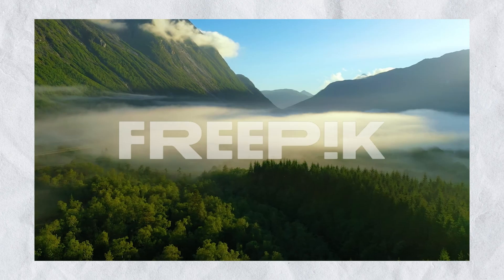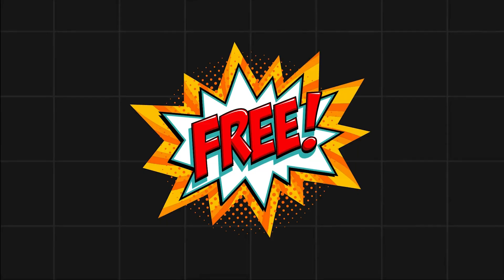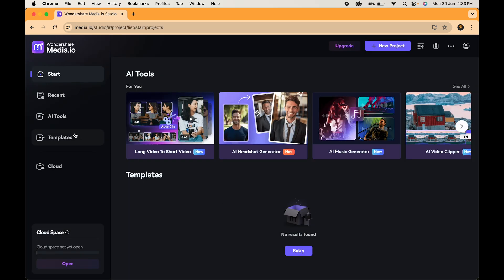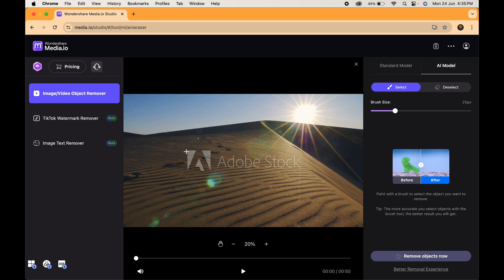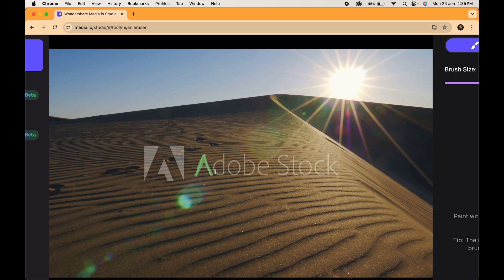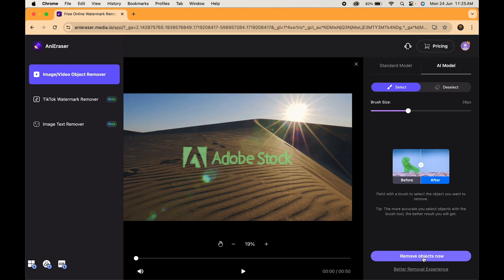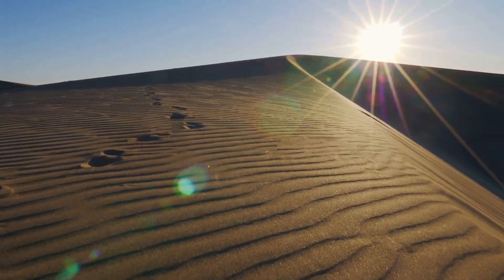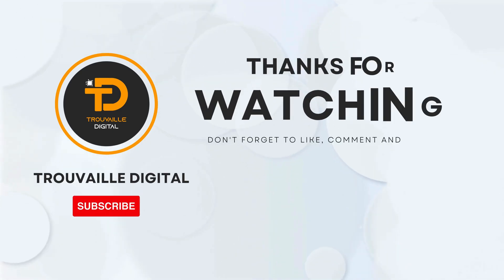How To Remove Watermark From Video Without Blur: Best AI Tool 2024 (FREE)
Learn how to remove watermarks from videos without blurring, using AI technology for free! In this tutorial, I'll guide you step-by-step on how to cleanly erase watermarks from your footage, ensuring a professional look. Say goodbye to distracting watermarks and enhance your videos effortlessly. This method is quick, easy, and best of all, completely free. Watch now and upgrade your video editing skills!